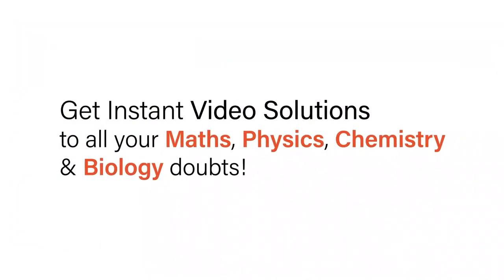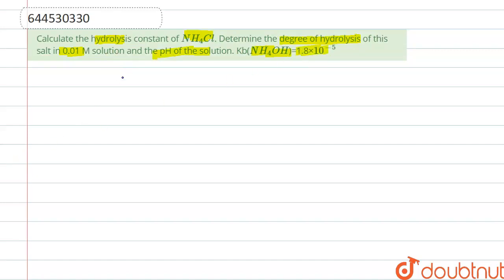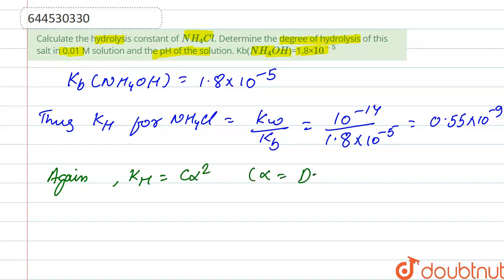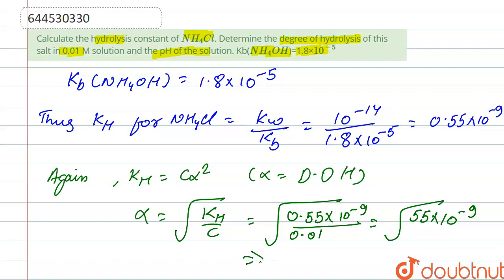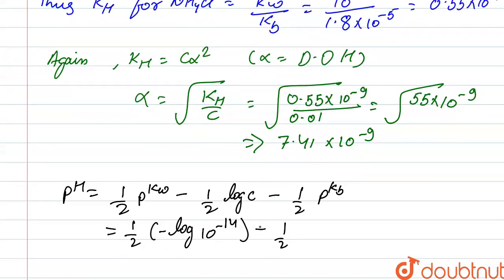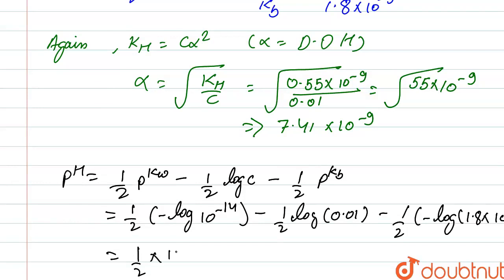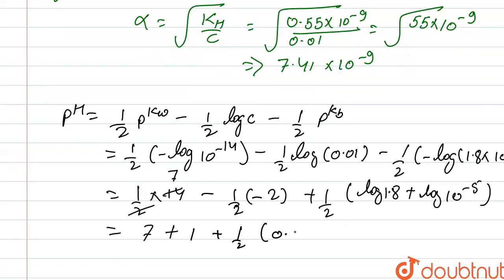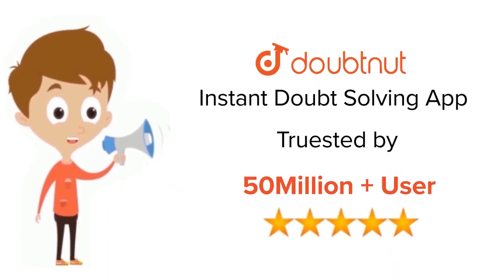Calculate the hydrolysis constant of NH_4Cl. Determine the degree of hydrolysis of this salt in ...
Calculate the hydrolysis constant of NH_4Cl. Determine the degree of hydrolysis of this salt in 0.01 M solution and the pH of the solution.\nKb(NH_4OH)=1.8×10^(−5)
Class: 12
Subject: CHEMISTRY
Chapter: TEST PAPERS
Board:IIT JEE

👉 Have Any Query? Ask Us.